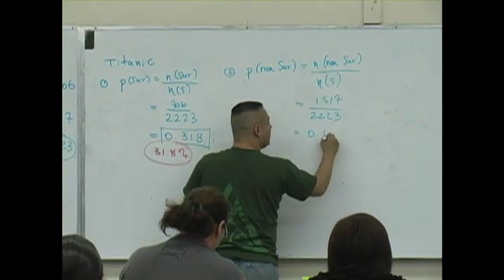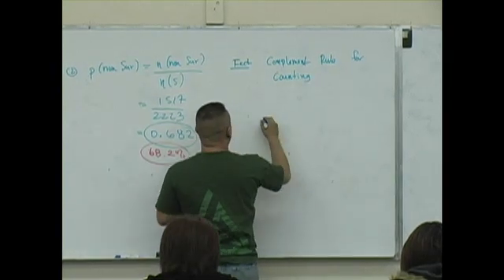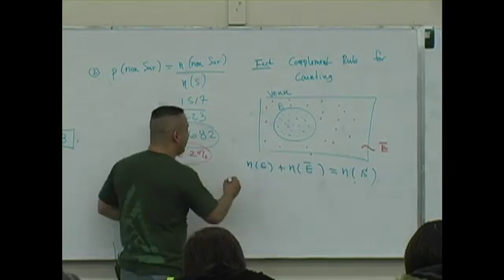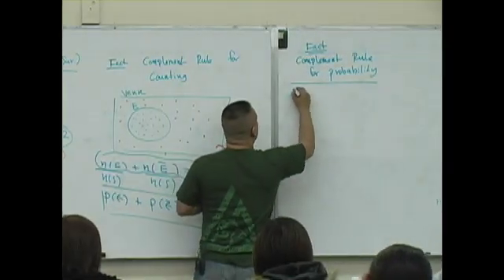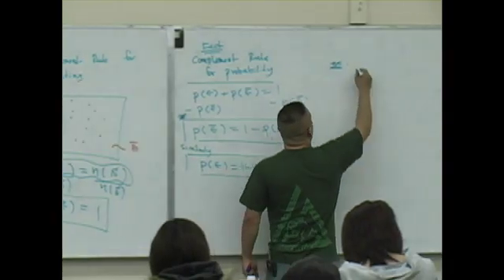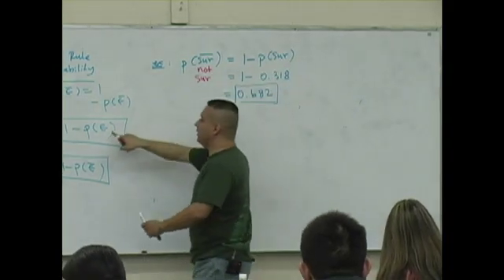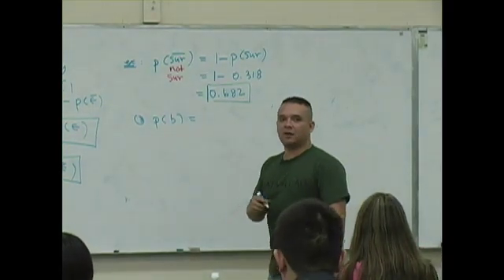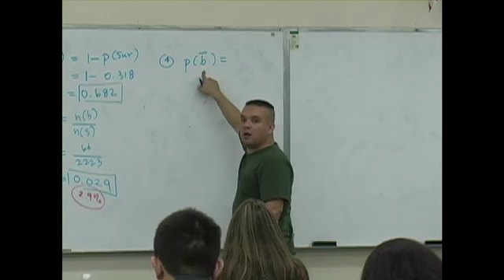Daniel Judge- Statistics Lecture 6 (part 7)